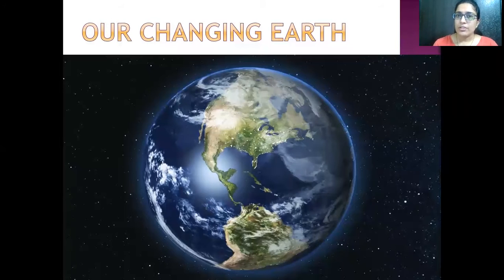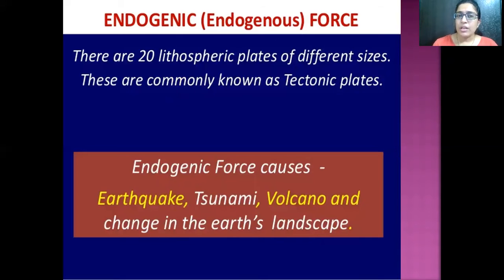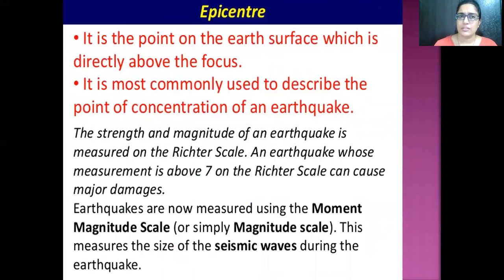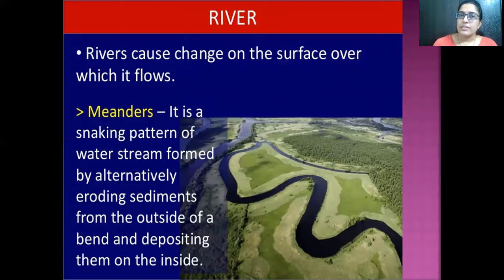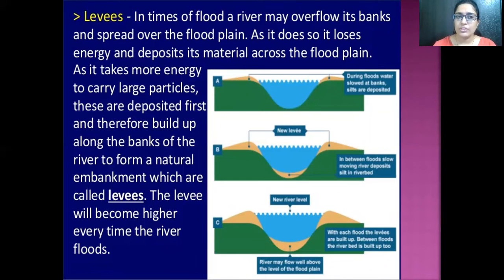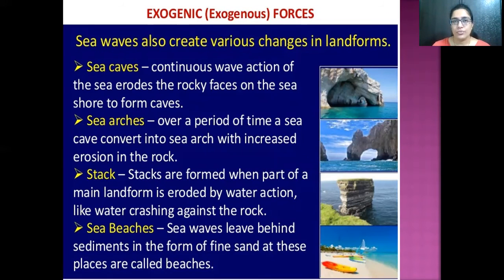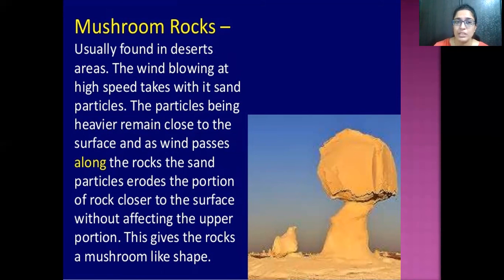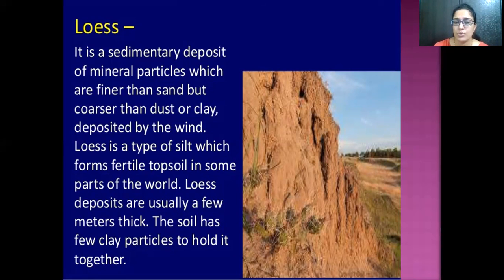Class 7 Geography Ch 3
RPM Lovely Public Sr. Sec. School, NLP

In this video, we are going to study Ch- 3 of Geography.
Students will know about changes that occur on Earth by rivers, winds etc.
They will know about sand dunes and mushroom rocks, changes in land form caused by rivers , sea etc